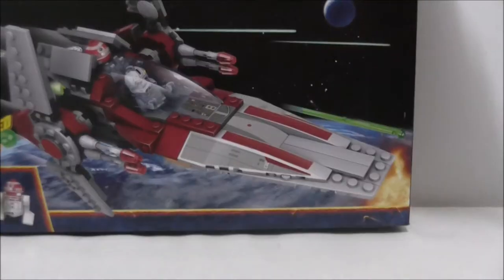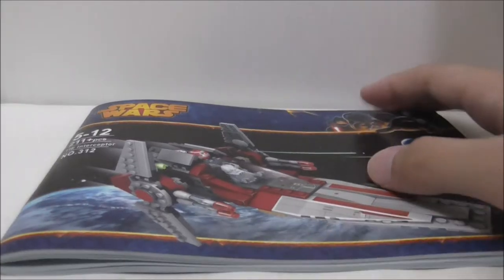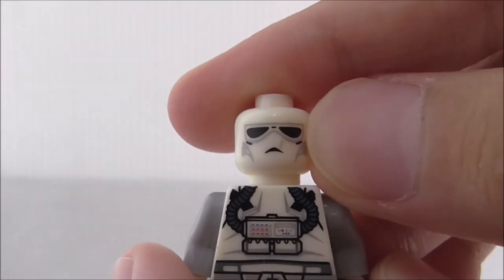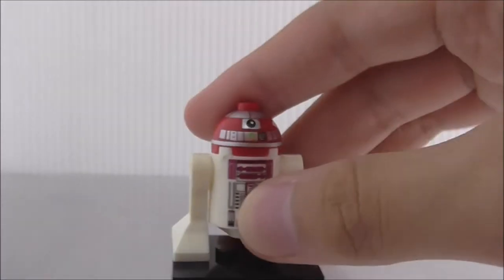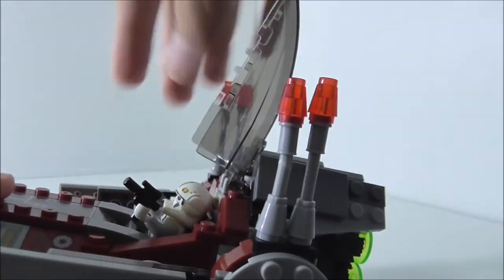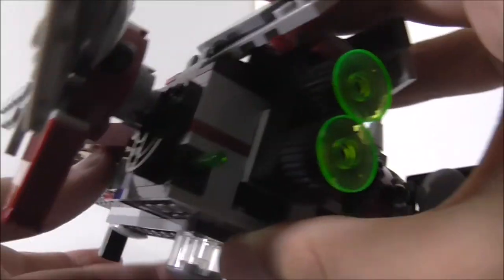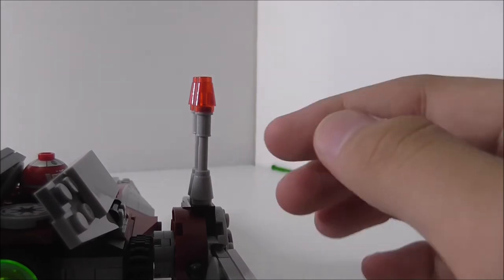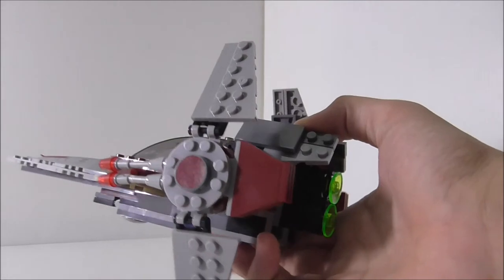Sheng Yuan Lego Bootleg Star Wars V Wing Starfighter set SY312 review